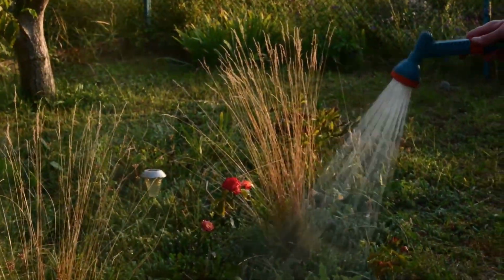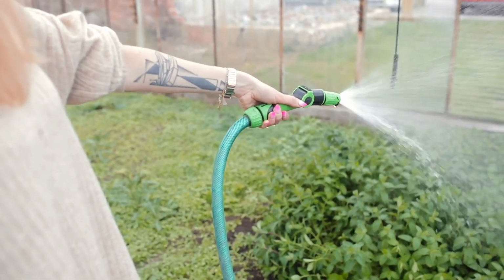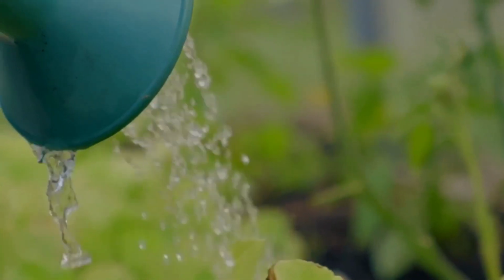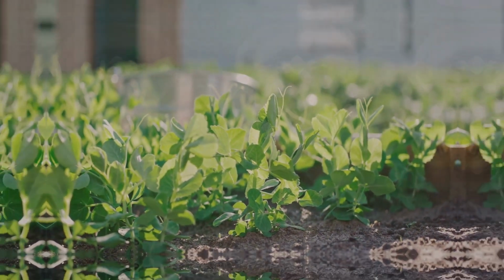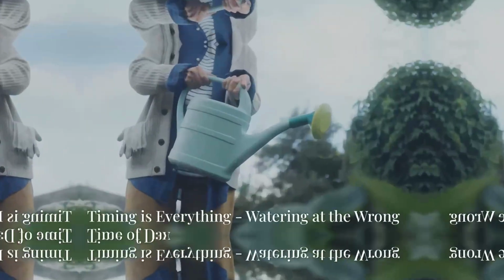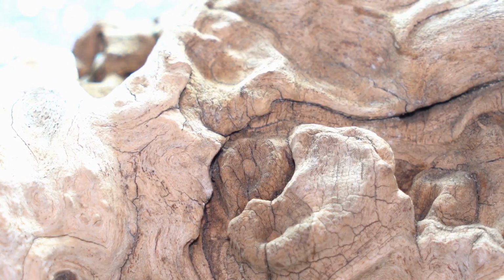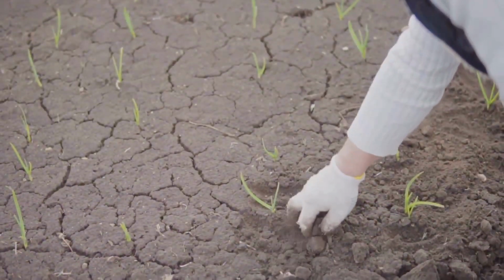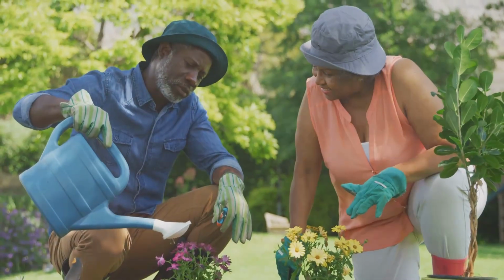Avoid These 7 Sins of Watering: Keep Your Garden Thriving!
Discover the 7 deadly sins of watering your garden that every gardener needs to avoid!

🌿💧 From overwatering to using the wrong tools, we break down the most common mistakes that can harm your plants and offer simple solutions to keep your garden lush and healthy. Whether you're a seasoned gardener or just starting out, these tips will help you master the art of watering.

🚫 Overwatering vs. Underwatering
⏰ Best Time to Water
🛠️ Choosing the Right Tools
🌱 Understanding Your Soil Type
📅 Consistent Watering Schedule

Don't let these common mistakes ruin your hard work. Learn how to water your garden the right way and watch your plants thrive!